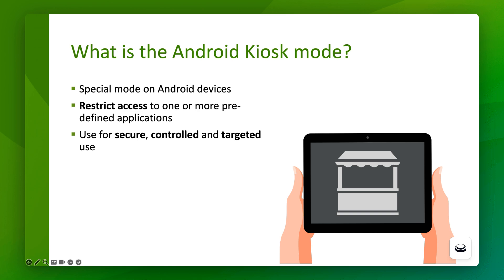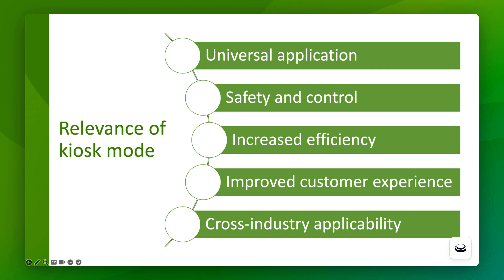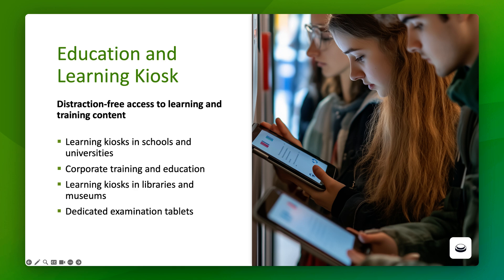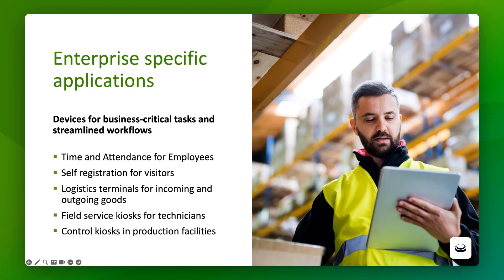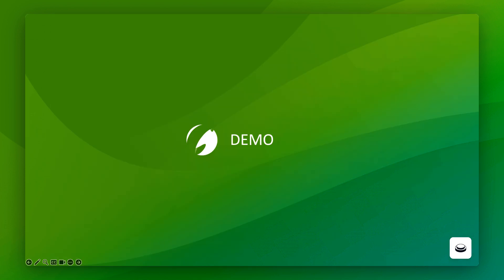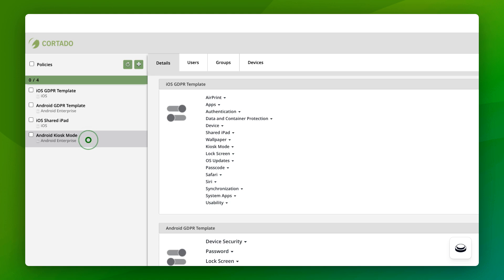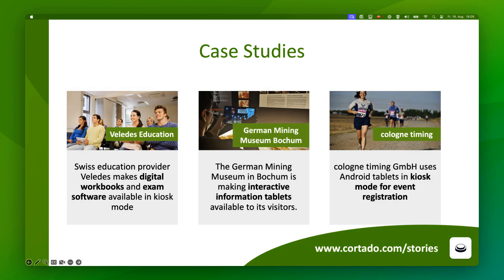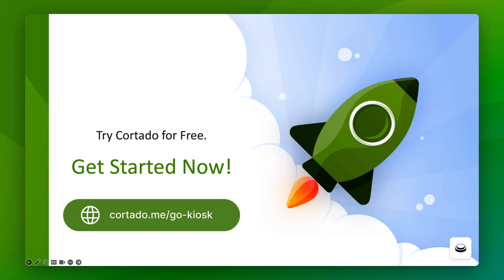Android Kiosk Mode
Learn in our video how Android Kiosk Mode can help businesses of all sizes and industries enhance efficiency, security, and customer satisfaction.

We showcase practical application examples and explain how you can centrally manage and control your kiosk systems with Cortado MDM.

Discover exciting case studies on how Kiosk Mode has been successfully implemented in educational institutions, museums, and sports events.

Explore the versatile applications and cost-saving potential that Kiosk Mode offers your business.

Key takeaways:

– Introduction to Android Kiosk Mode 00:00
– Benefits and applications for businesses 00:58
– Centralized management and scalability with Cortado MDM 05:04
– Practical examples and successful implementations 08:16

Don't miss the opportunity to optimize your business processes with Kiosk Mode! Try Cortado MDM for free with no obligation